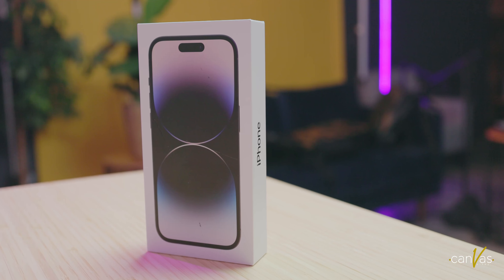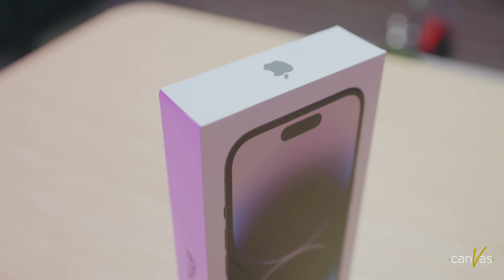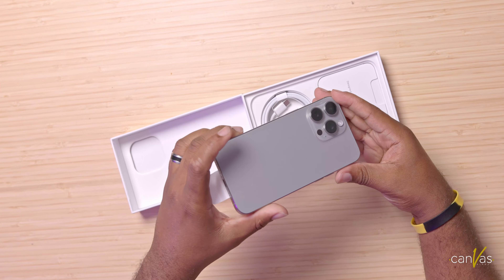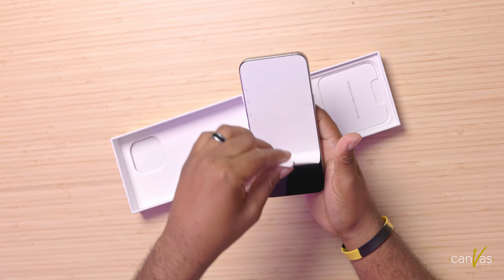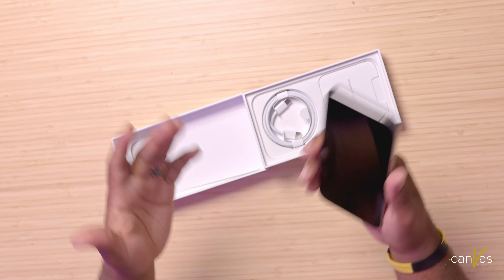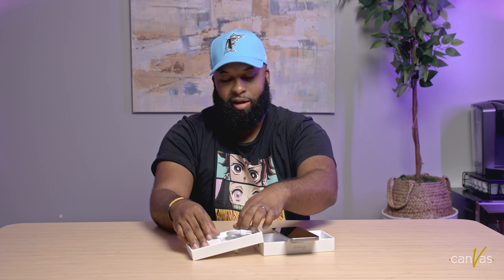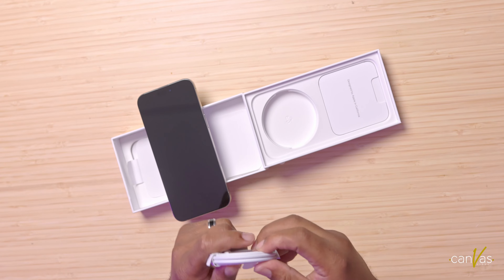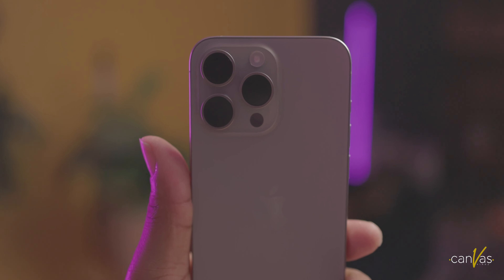Unboxing iPhone 15 Pro Max with CanvasKingz: A Game-Changing Experience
In this video, we're taking an unboxing of the iPhone 15 Pro Max with CanvasKingz. This phone is a game-changing experience, and we get to show you all the features and how it compares to other phones on the market.

We'll also give you our thoughts on the new iOS 11 and what it means for iPhone users. If you're in the market for a new iPhone, be sure to watch this video to see what the iPhone 15 Pro Max has to offer!